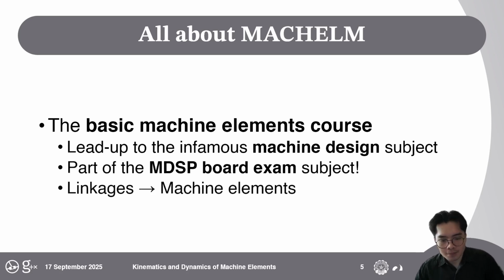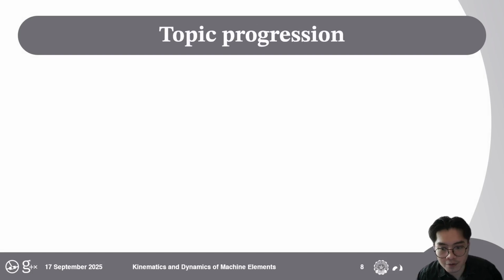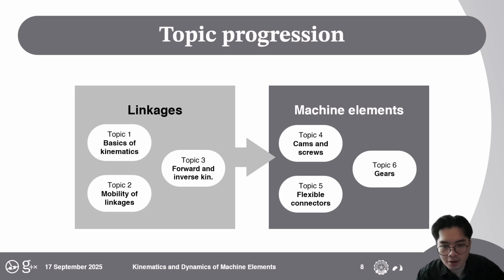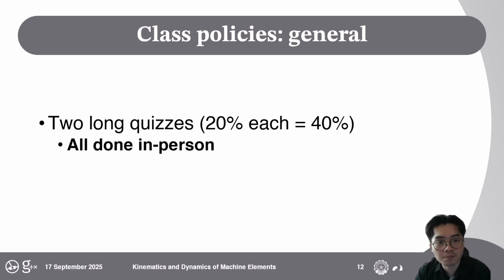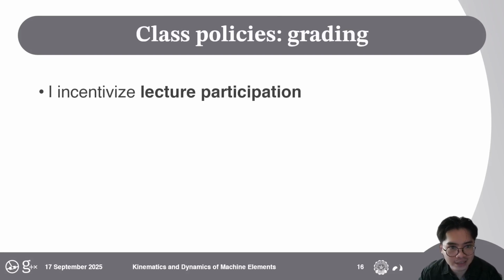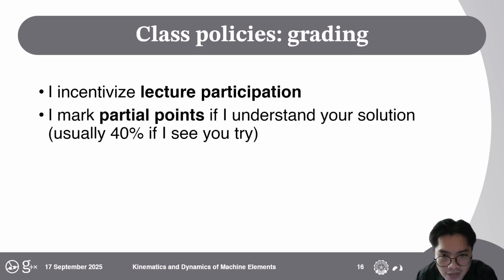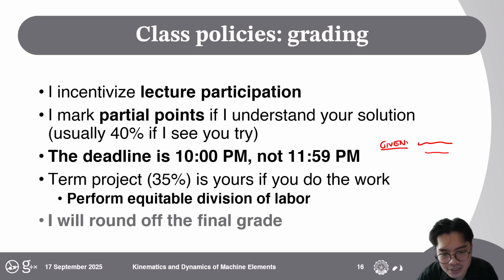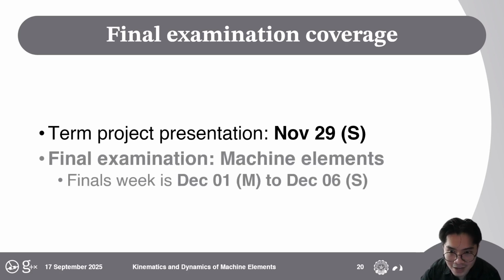MACHELM Course introduction